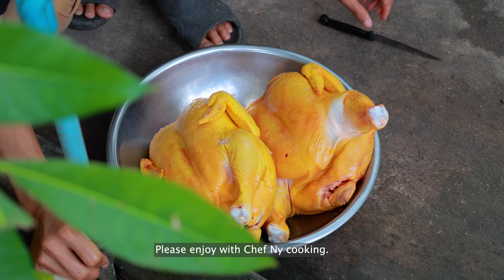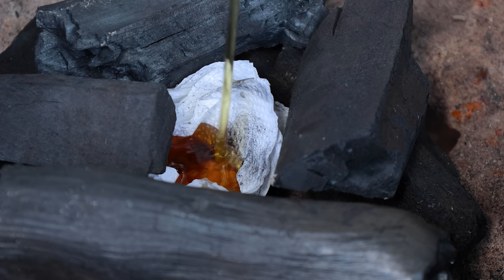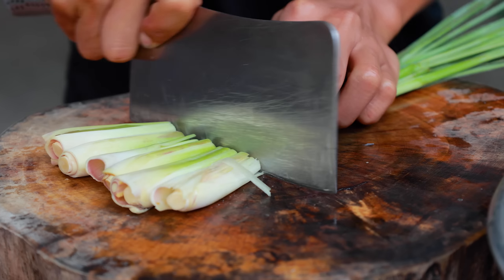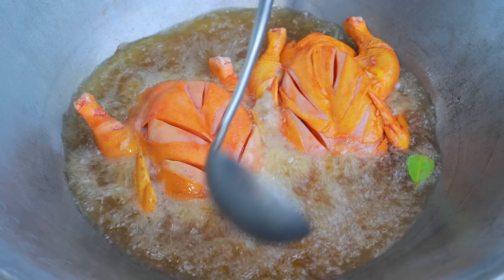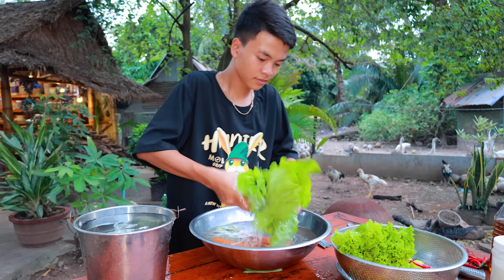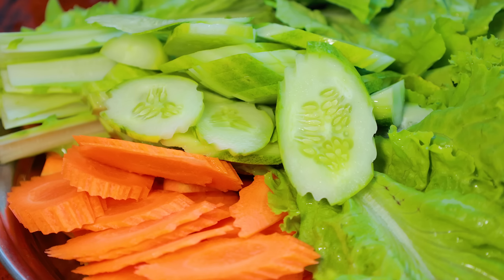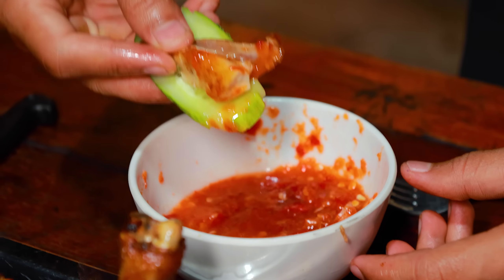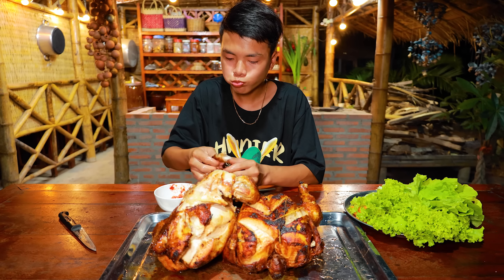"Muscle Chicken recipes" Chef Ny cook roasted chicken in oil for his dinner - Cooking with Sros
Hello everyone. Today chef Ny cook roasted chicken in oil and make delicious sauce for his dinner. It's look so amazing and flexible in cooking of the day.